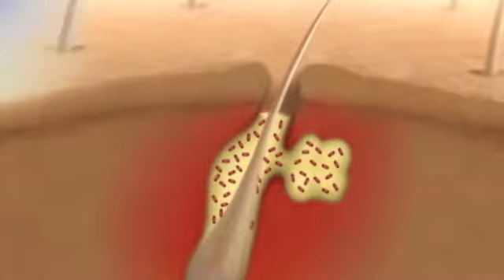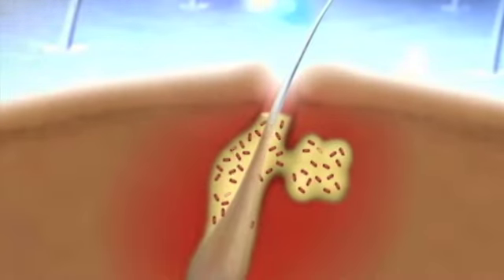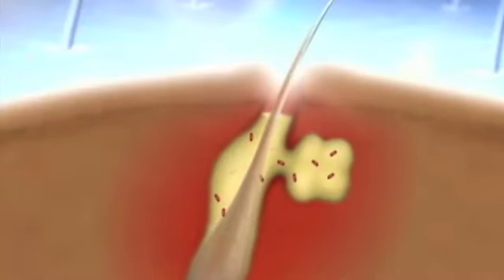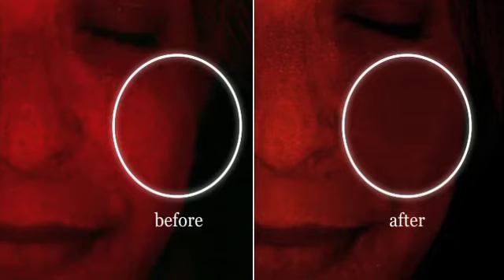Tria Skin Perfecting Blue Light_HowitWorks . BasharaCare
Treat the entire face or targeted areas for 5 minutes daily for results in as little as 2 weeks.